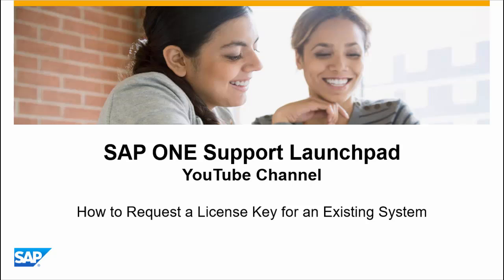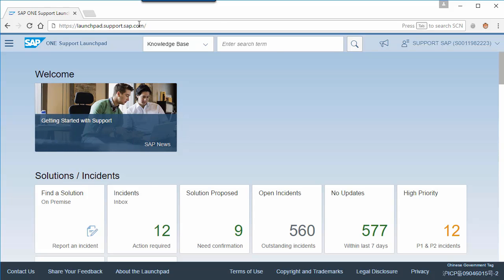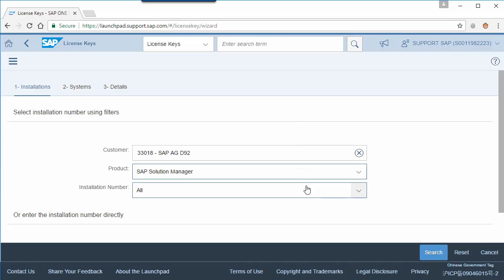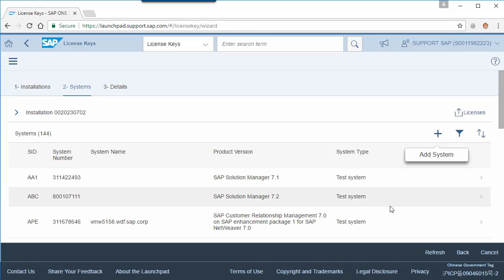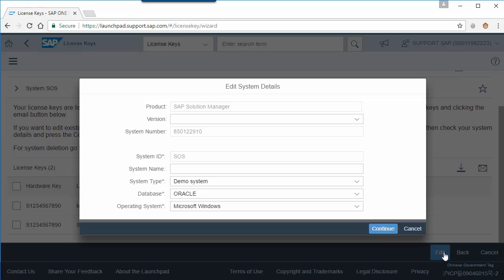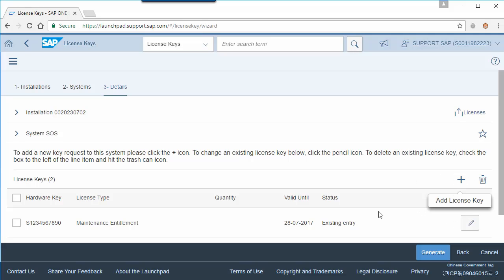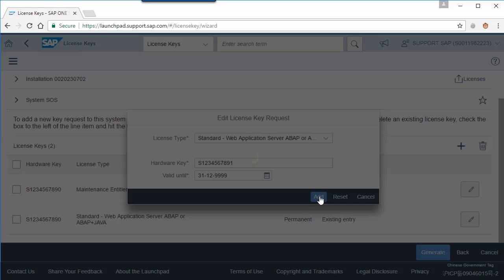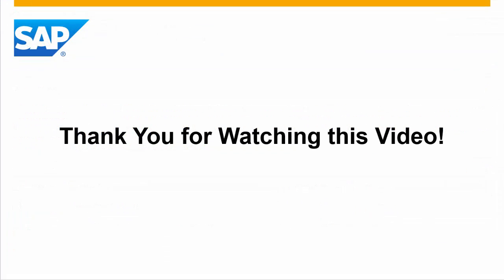Request license key for an existing system- SAP ONE Support Launchpad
Tutorial video about how to request license key for an existing system in SAP ONE Support Launchpad.